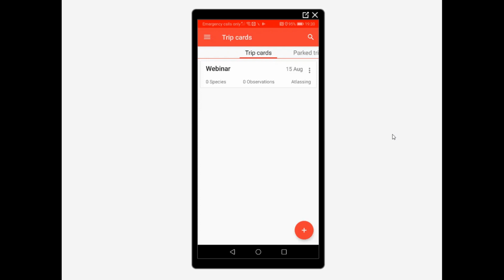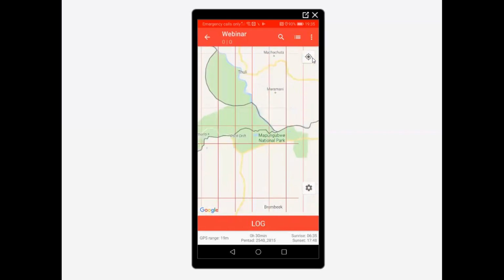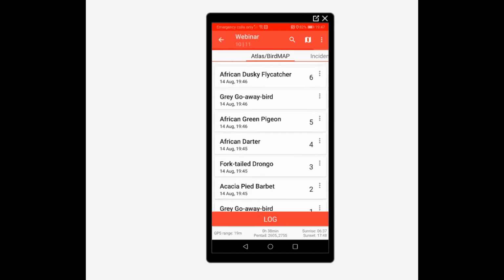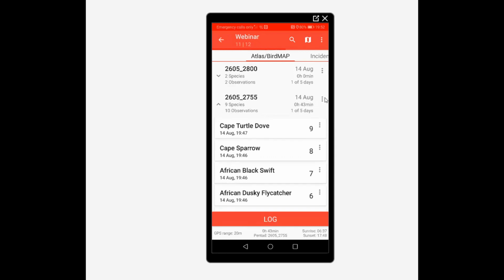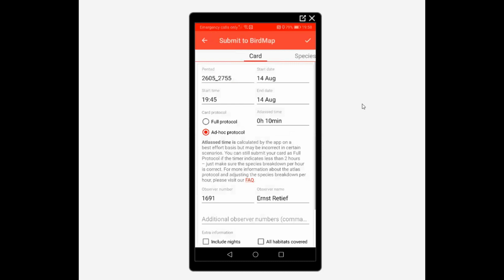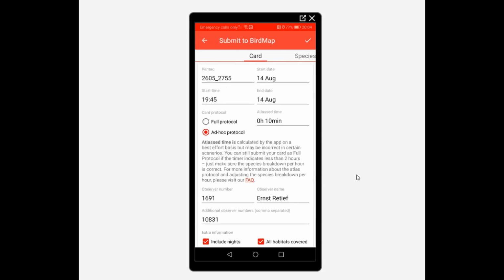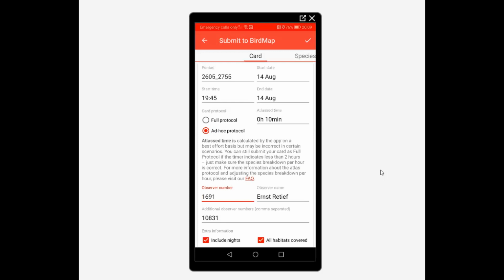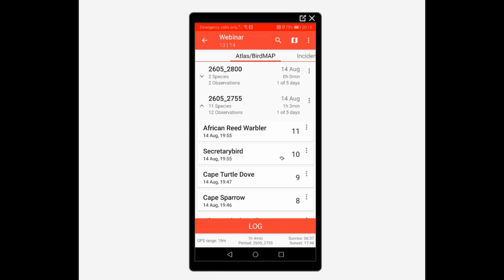How to use the mobile device BirdLasser to submit your data to SABAP2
In this webinar Henk Nel talks us through how to submit your SABAP2 atlas data on the BirdLasser app.